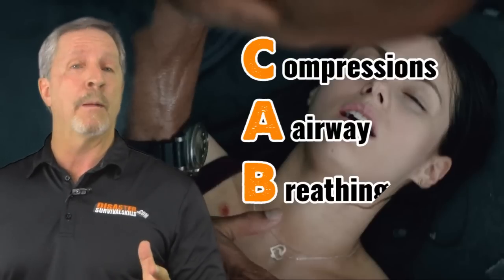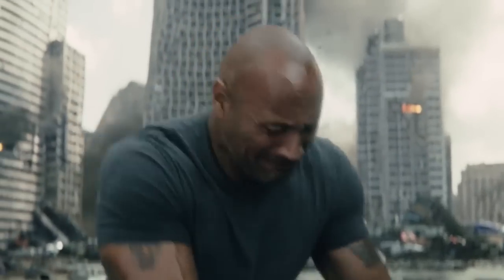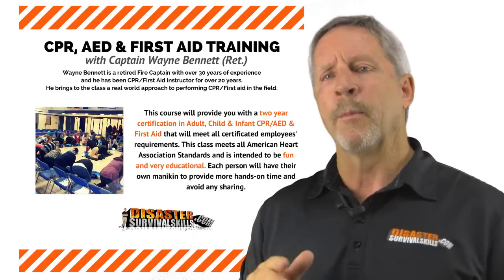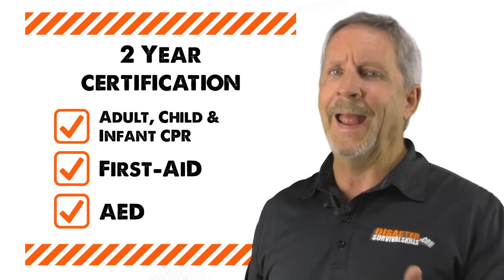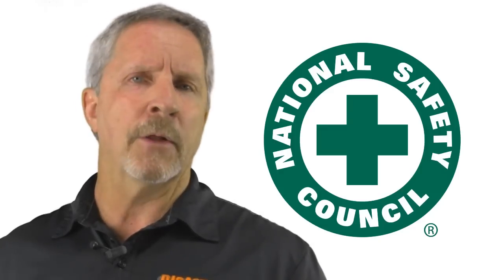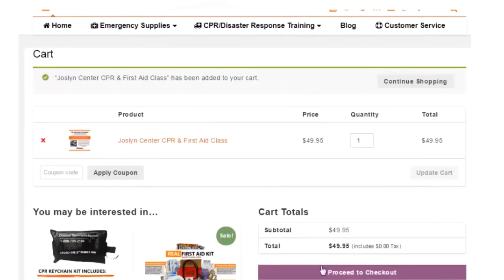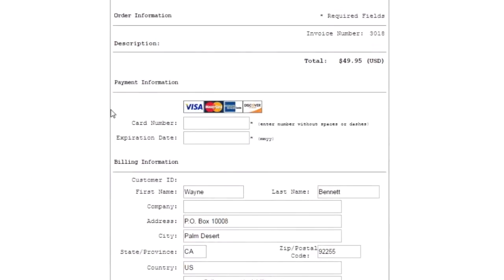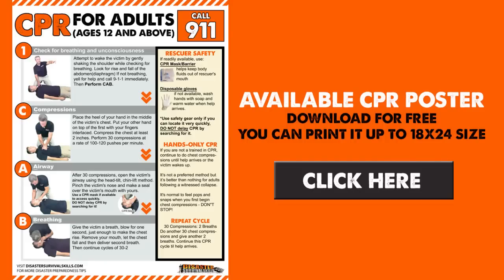San Andreas CPR Scene with The Rock Reviewed - CPR Training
In the movie San Andreas, Dwayne The Rock Johnson he performed the updated CPR protocol, CAB (Compressions, Airway and Breathing) but he forgot some points. You don't want to make these silly mistakes on your own family.

This is American Heart Association approved course. Thought to current American heart standard. We are National Safety Council Center for the last 20 years.

CAB CPR Protocol:
Step 1. Compressions - Place the heel of your hand in the middle of the victim’s chest. Put your other hand on top of the first with your fingers interlaced. Compress the chest at least 2 inches. Perform 30 compressions at a rate of 100-120 pushes per minute.

Step 2. Airway - After 30 compressions, open the victim's airway using the head-tilt, chin-lift method. Pinch the victim's nose and make a seal over the victim's mouth with yours. Use a CPR mask if available to access quickly. DO NOT delay CPR by searching for it!

Step 3: Breathing - Give the victim a breath, blow for one second, just enough to make the chest rise. Remove your mouth, let the chest fall and then deliver second breath.

Then continue cycles of 30-2

Wayne Bennett is a retired firefighter with over 33 years of experience in the emergency business. American Heart Association instructor, National Safety Council and  FEMA CERT instructor.

We have trained over 120,000 persons how to survive in our workshops.